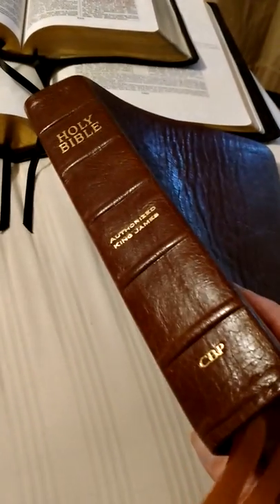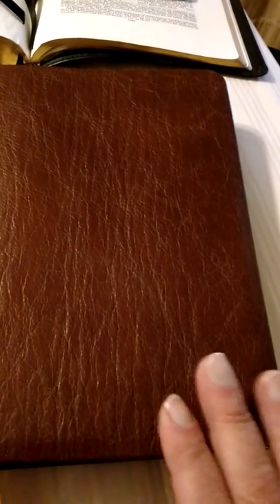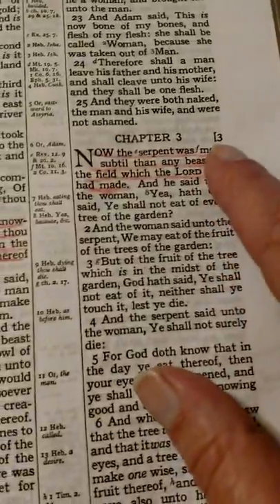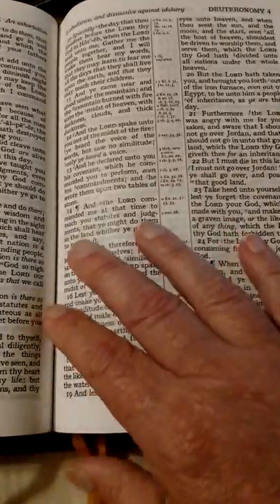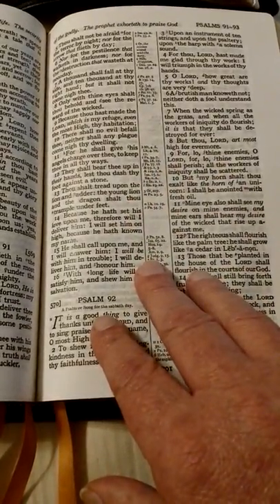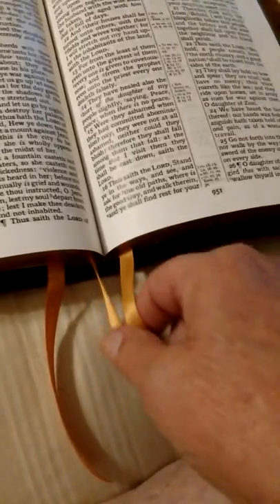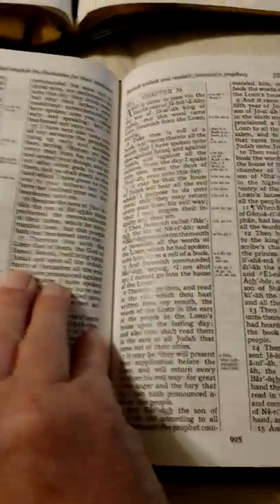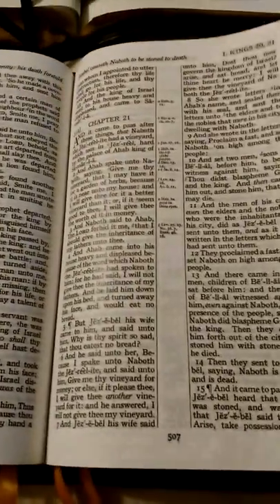CBP midsize turquoise water buffalo